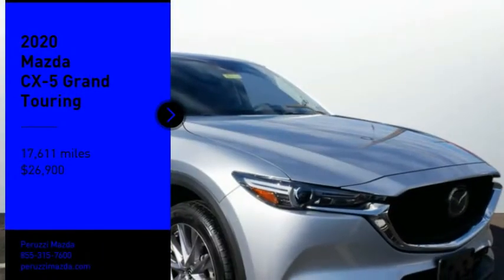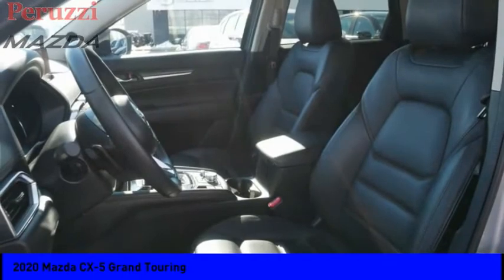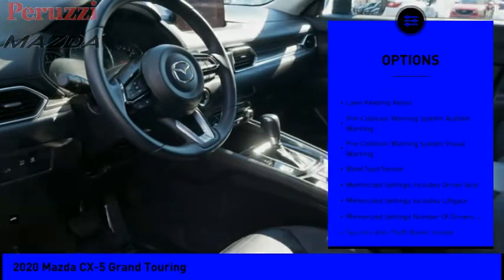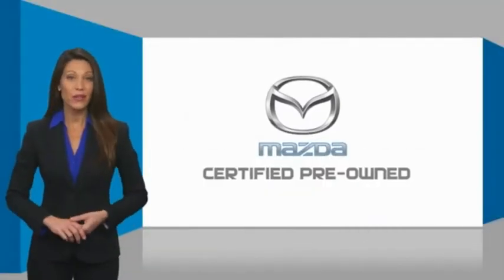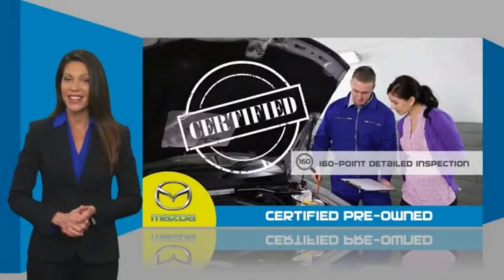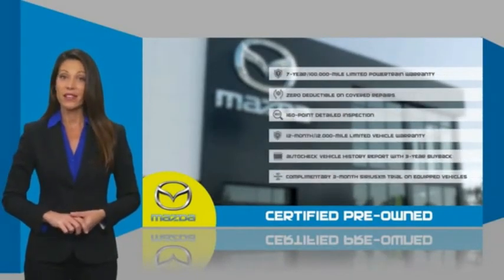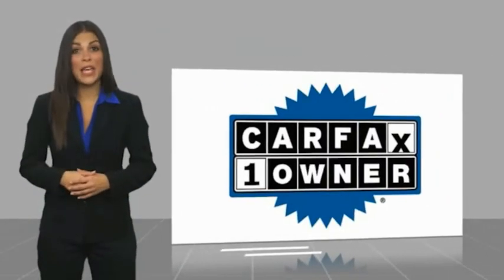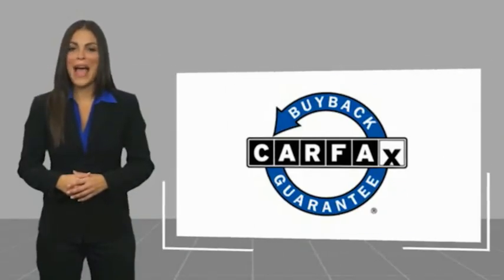2020 Mazda CX-5 Fairless Hills PA 2460P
2020 Mazda CX-5 Grand Touring

Peruzzi Mazda
140 Lincoln Highway

Pick up this Sonic Silver Metalli 2020 Mazda CX-5, available today at Peruzzi Mazda. This could be the one you've been searching for.